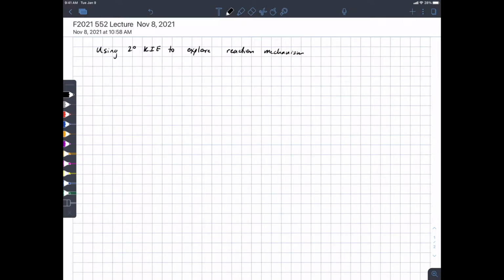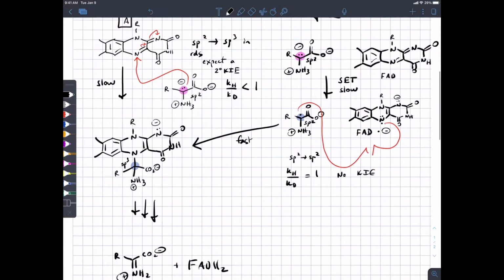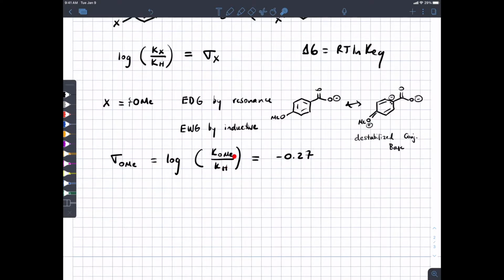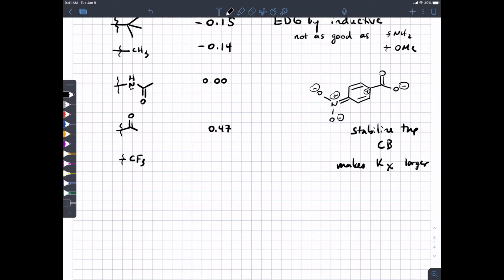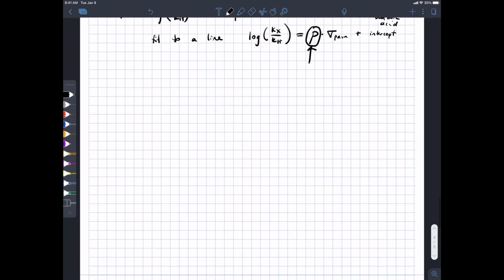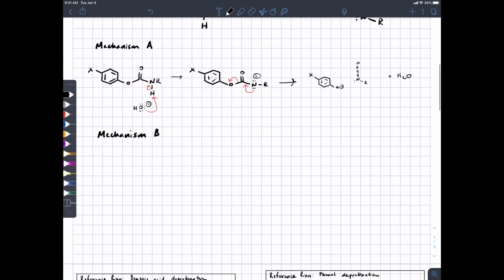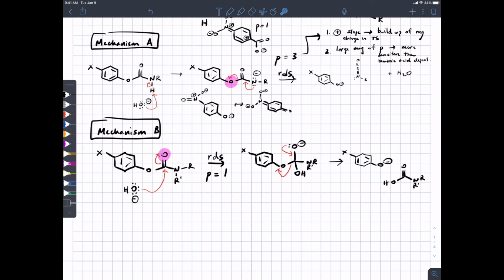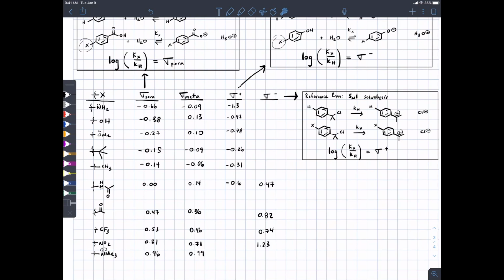F2022 552 L30 Ch8.2